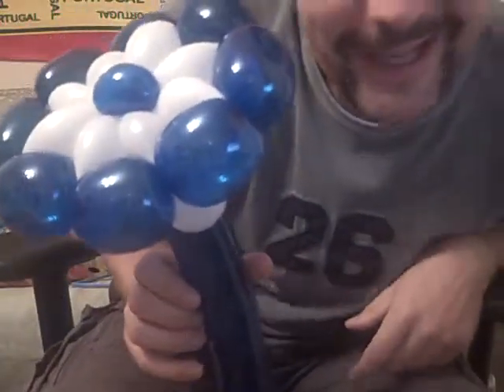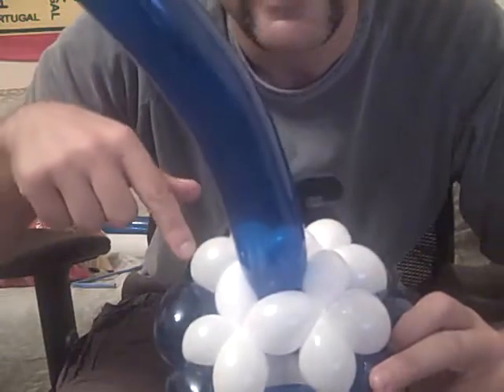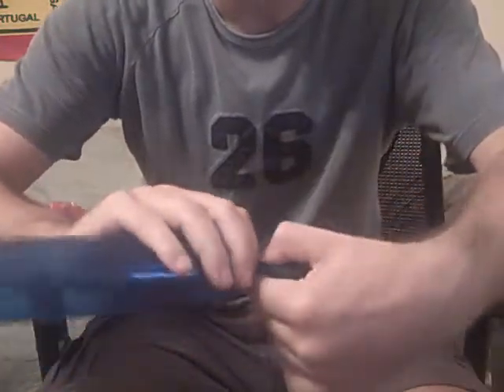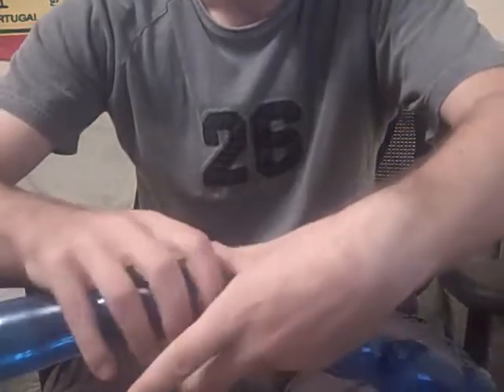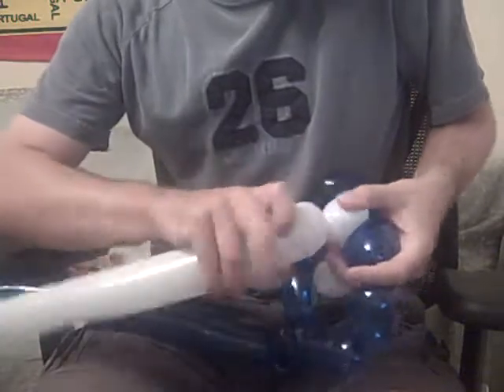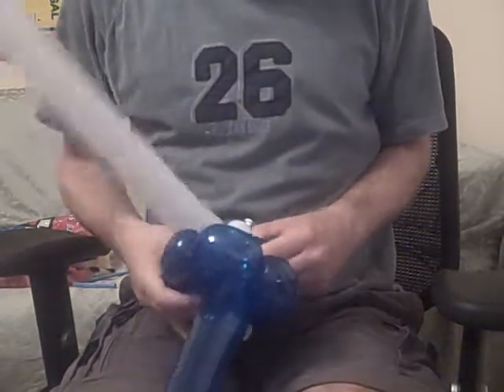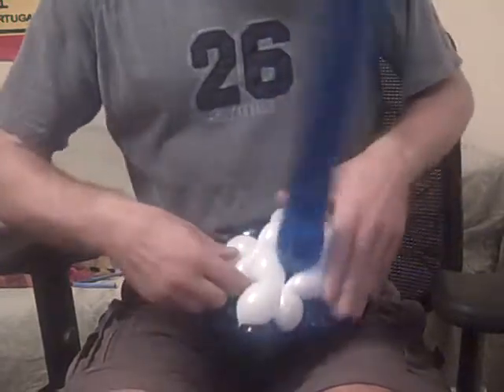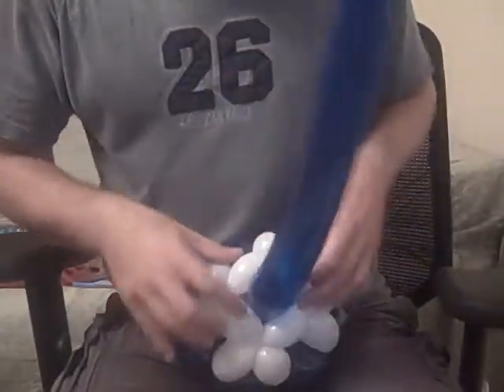a 2 balloon 8-fold symmetry flower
This uses 2 balloons to make an 8-fold symmetry flower.  The bottom of the flower can be thought of as the top of a rhombicuboctahedron (one square surrounded by four squares and four triangles).